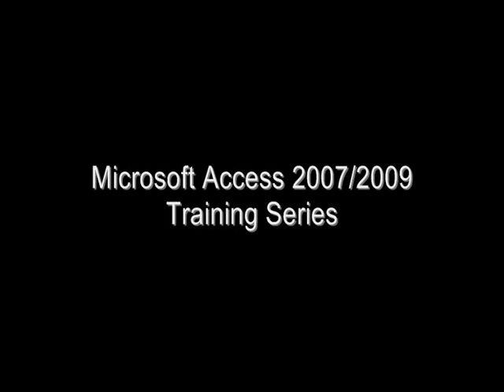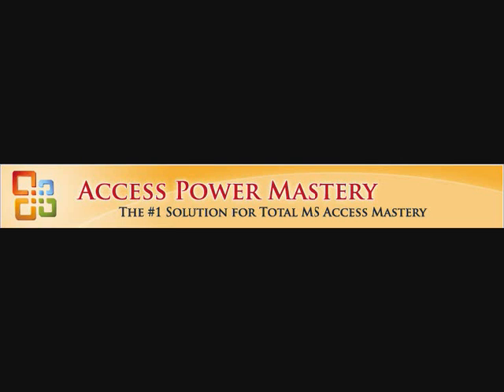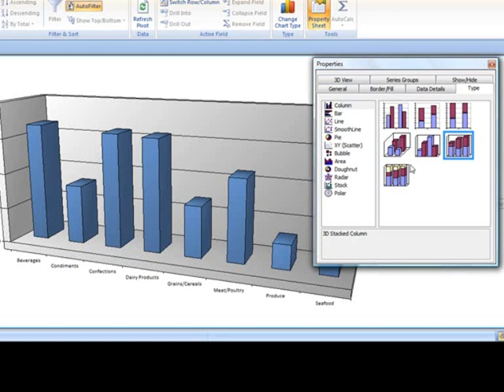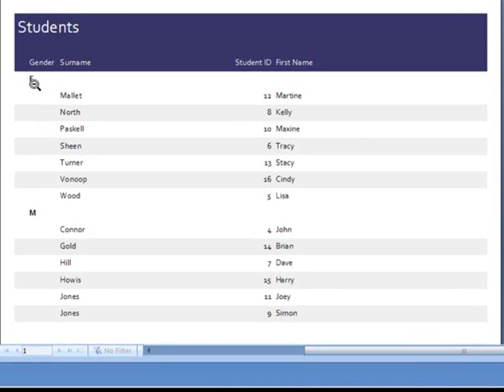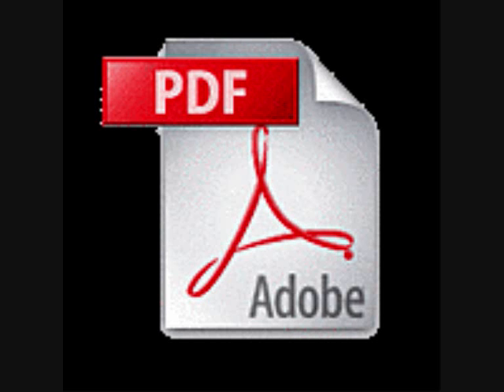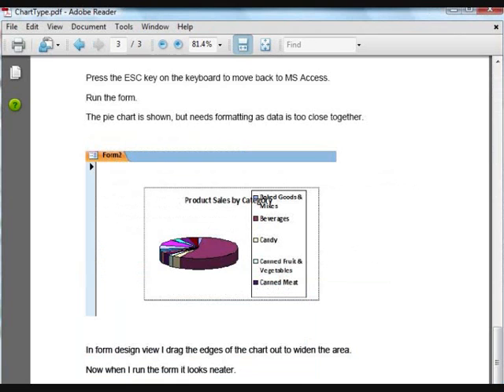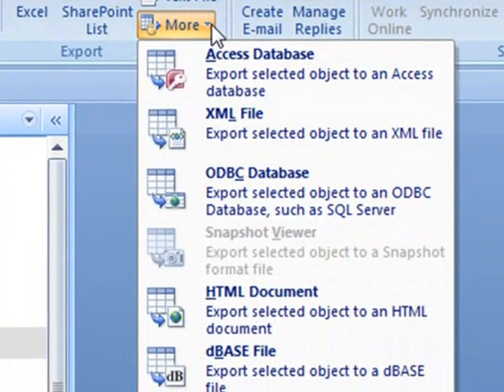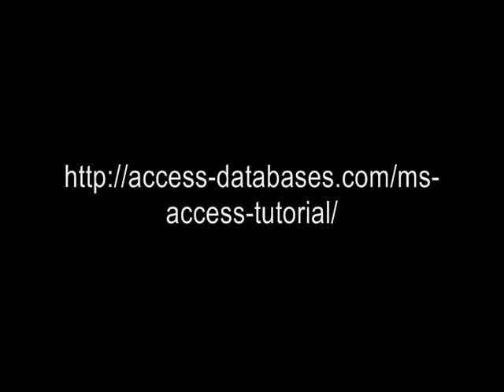Microsoft Access Training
Learning Microsoft Access takes time, but is worthwhile. In difficult economic times, the more computer skills a person has the better. Some of this information can be found on the internet if you are prepared to hunt around in the dark. Alternatively you could get yourself onto a comprehensive Microsoft Access training class.